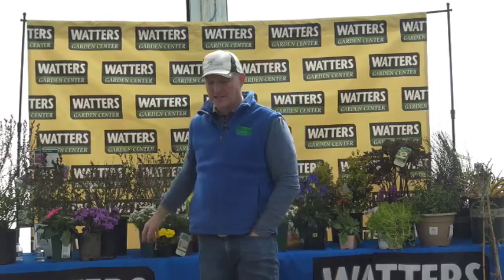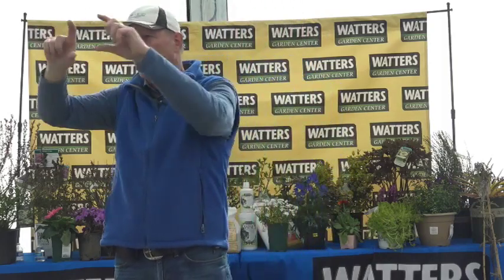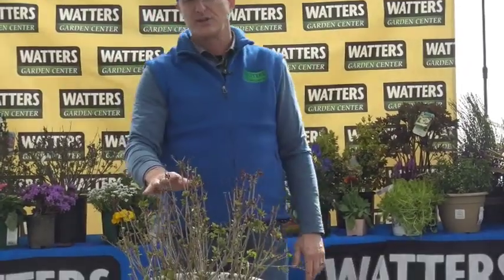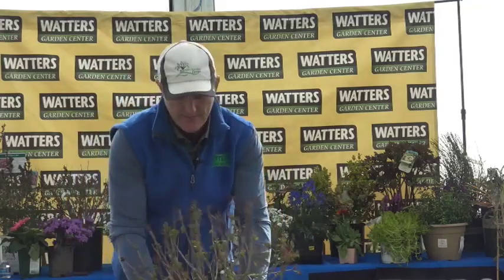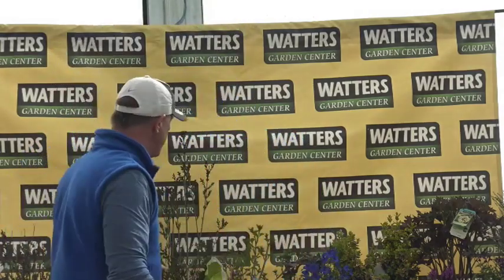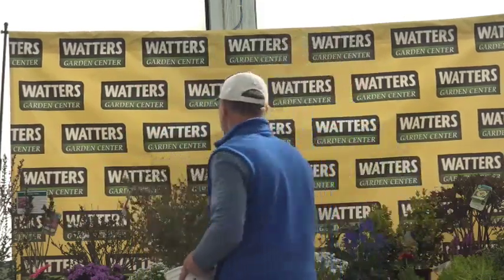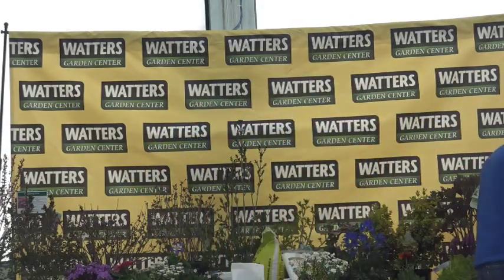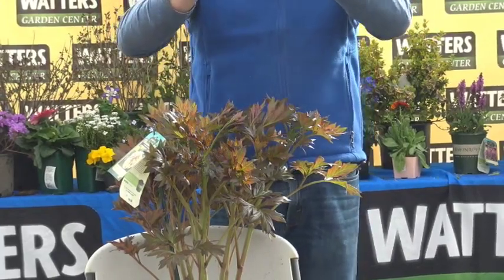Lilacs and Better Fragrant Gardens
Lilacs are a timeless treasure bringing a sweet scent, beautiful blooms, and popular pollinators to any garden. Lilacs have come a long way from your grandmother’s garden, with new colors, shapes, sizes, and fragrances for the style of any gardener. See the latest varieties available to brighten your spring landscape for decades to come.